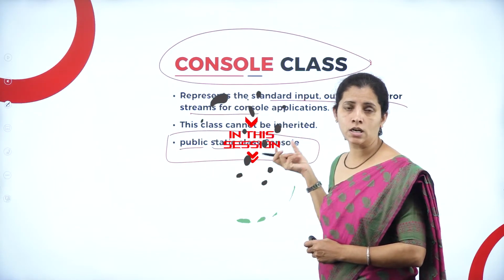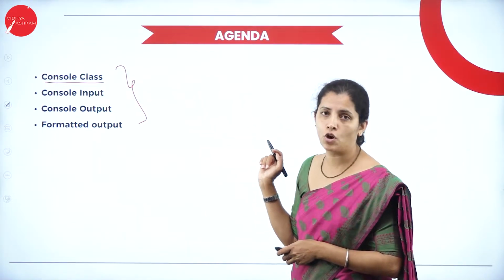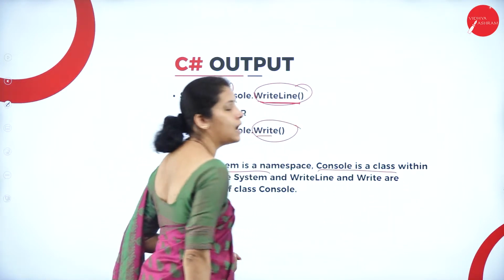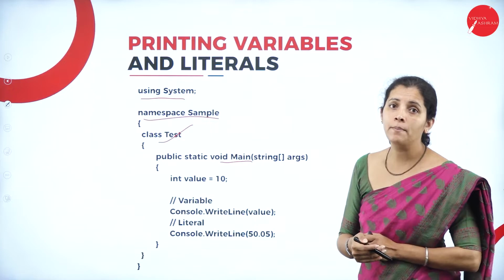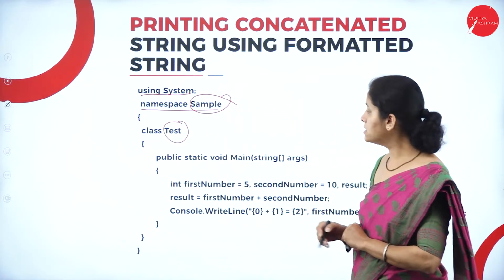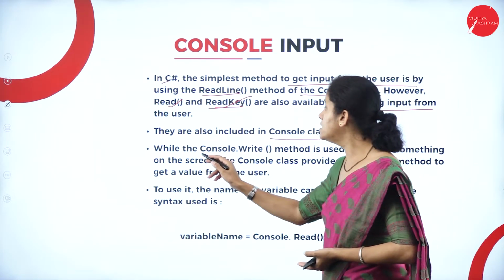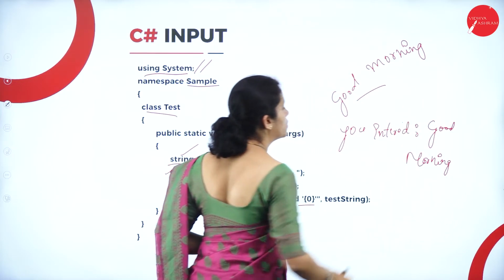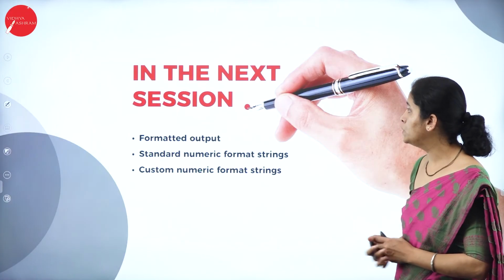DAY 21 | .NET PROGRAMMING | VI SEM | B.C.A | CONSOLE INPUT AND OUTPUT | L2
Course : B.C.A
Semester : VI SEM
Subject : NET PROGRAMMING
Chapter Name : CONSOLE INPUT AND OUTPUT
LECTURE : 2